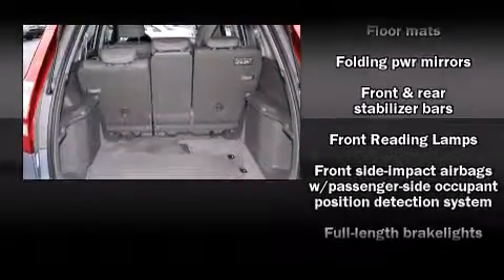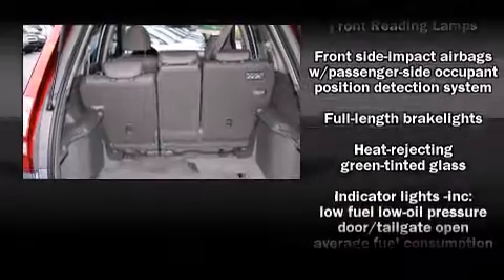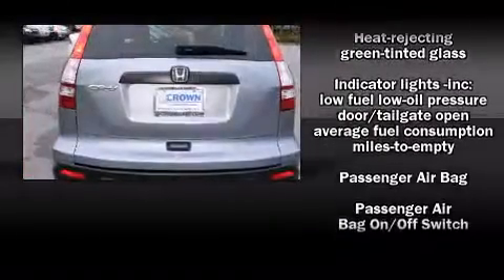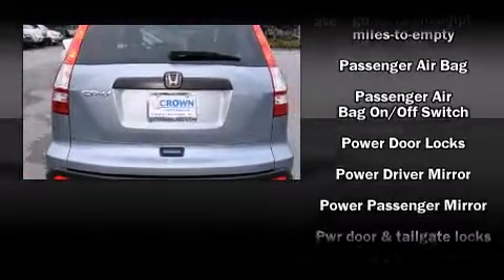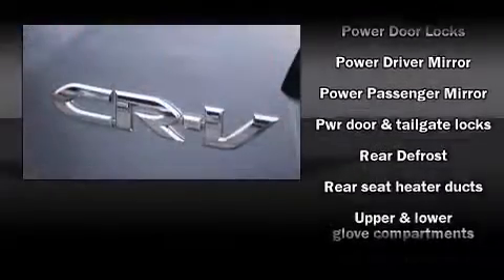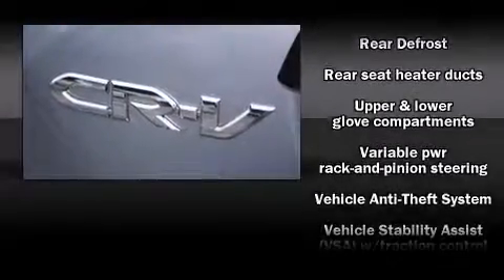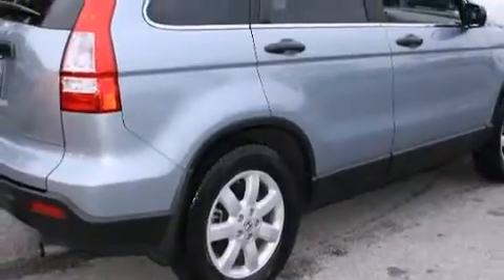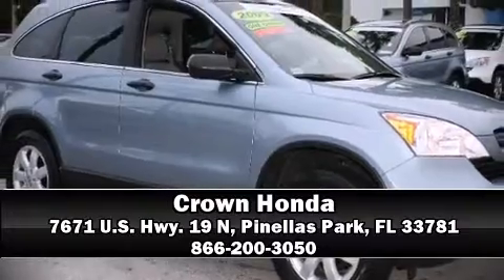2009 Honda CR-V LX in Pinellas Park, FL 33781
Crown Honda
7671 U.S. Hwy. 19 N

Climb inside the 2009 Honda CR-V. With just over 20,000 miles on the odometer, this 4 door sport utility vehicle prioritizes comfort, safety and convenience. It features an automatic transmission, front-wheel drive, and a 2.4 liter 4 cylinder engine. Honda prioritized comfort and style by including: a rear window wiper, a tachometer, a trip computer, power door mirrors, cruise control, an overhead console, and air conditioning. Take assurance in side curtain airbags, providing head protection in the event of a severe collision. It also arrives with a Carfax history report, providing you peace of mind with detailed information. Our experienced sales staff is eager to share its knowledge and enthusiasm with you. They'll work with you to find the right vehicle at a price you can afford. Stop in and take a test drive!